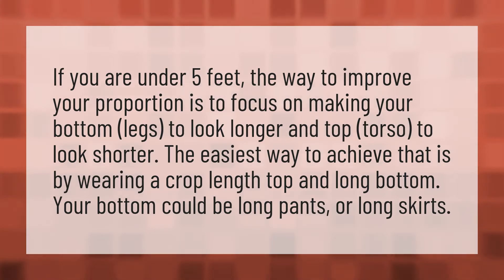How should I dress at 5 feet tall?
Height Short Woman • How should I dress at 5 feet tall?